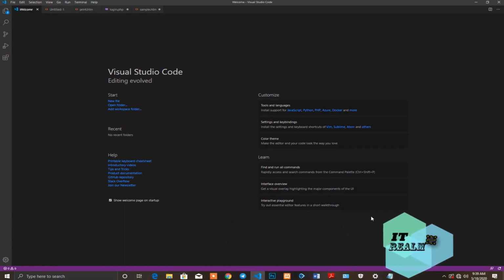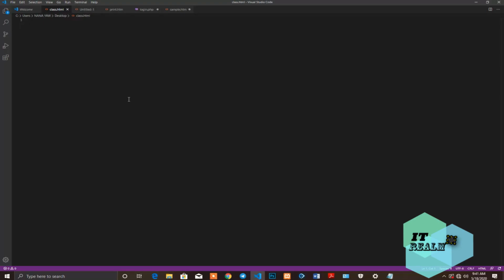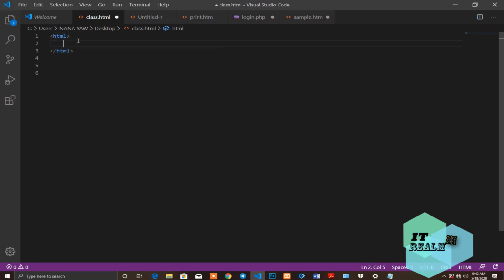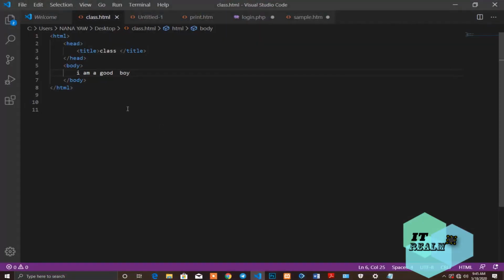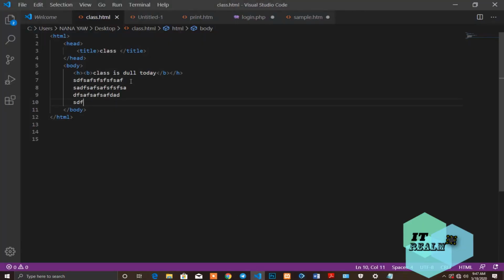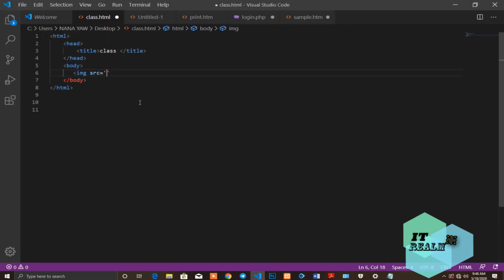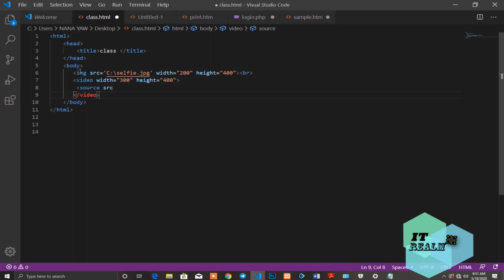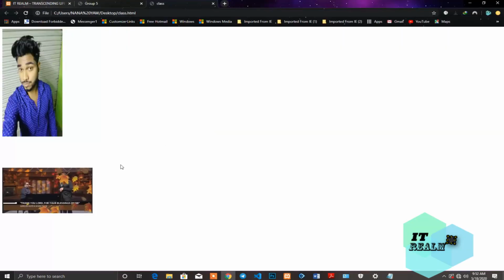HTLM : LEARN HTML FROM SCRATCH 1 💪💪